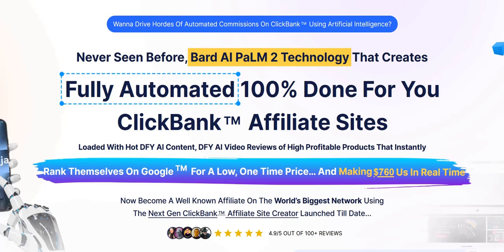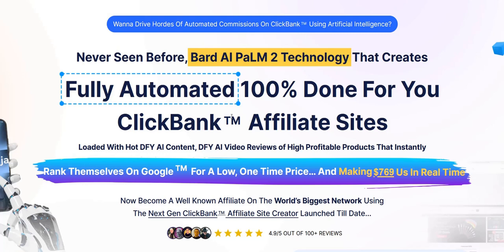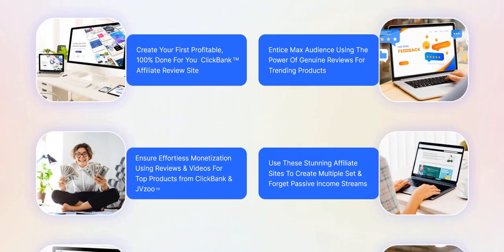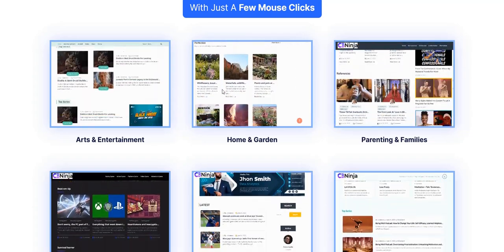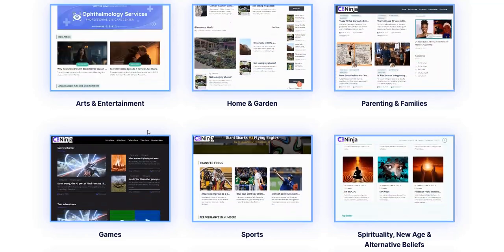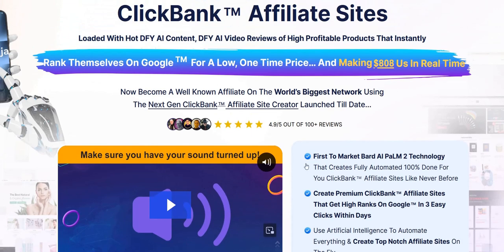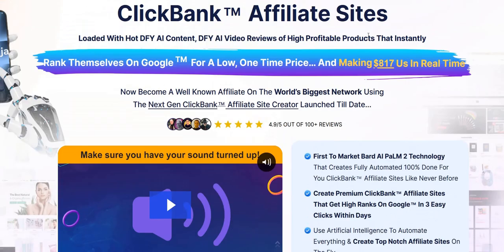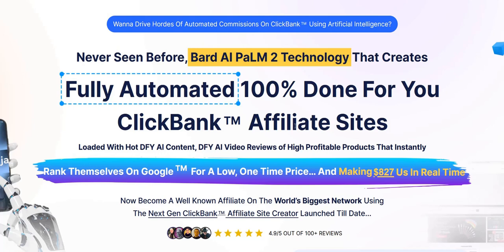CB Ninja Review - Legit CBNinja AI Sites?